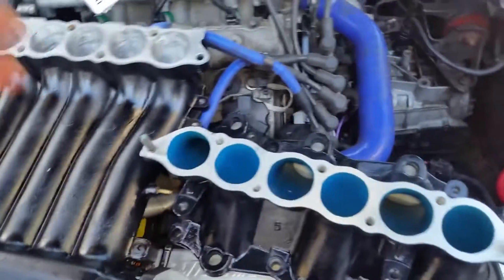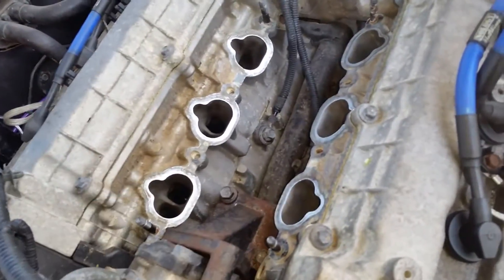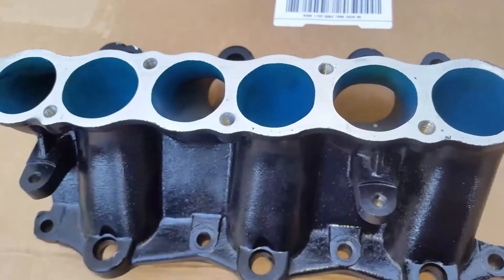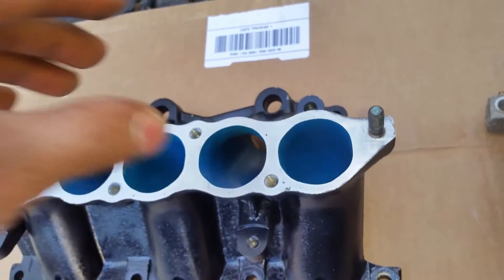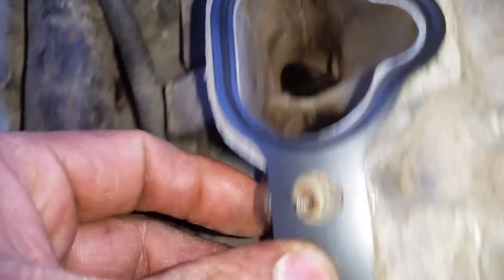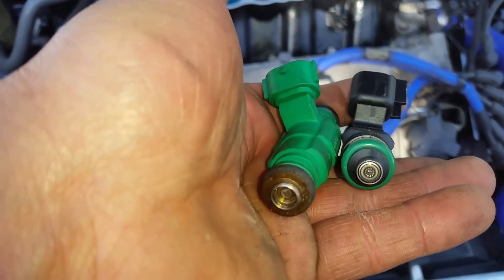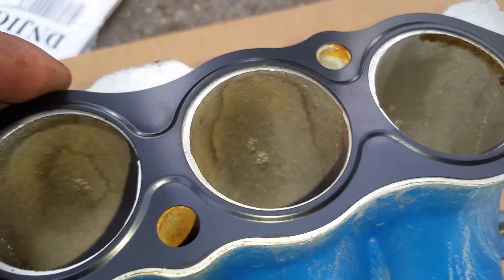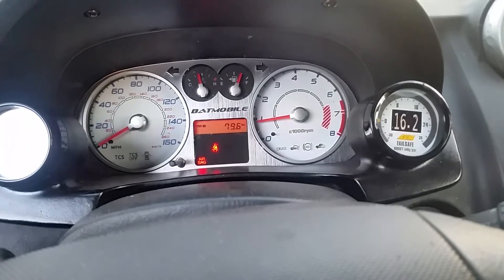Ported and polished intake modified (hyundai tiburon V6)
OEM vs ported & polished manifold. OEM fuel injector vs Boash 630cc.